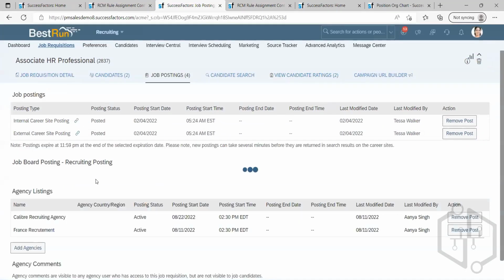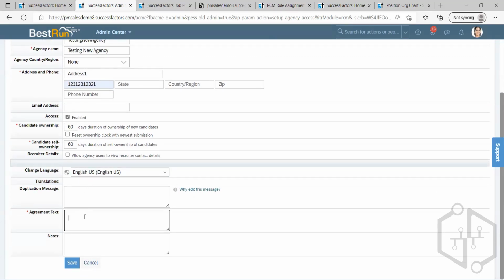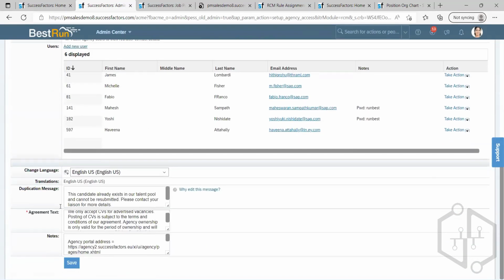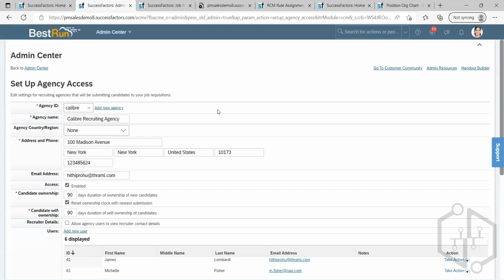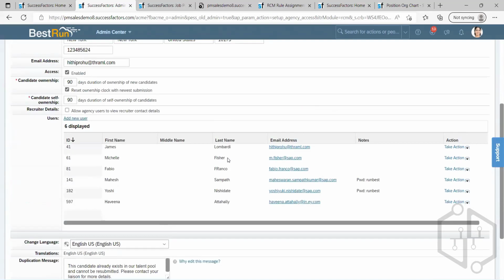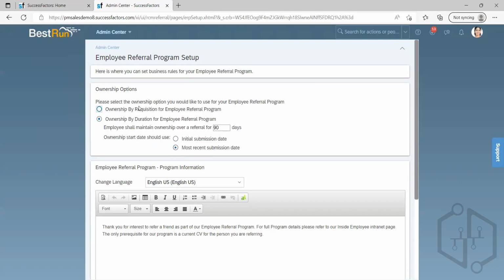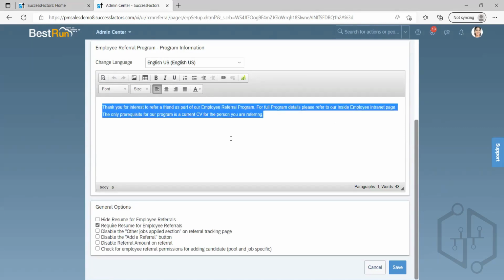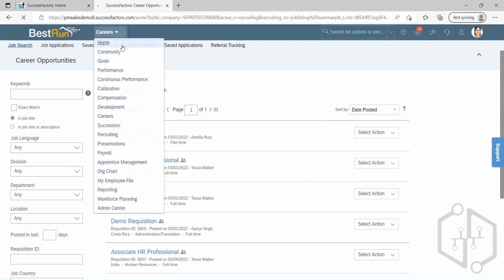SAP RCM | Successfactors RCM | SAP RCM Module | SAP Successfactors RCM Certification | uDemand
Are you looking for SAP RCM Tutorial?
SAP RCM   is a cloud-based data integration and analytics platform that enables marketers to collect, combine, and analyze data from multiple sources. It provides users with self-service tools to visualize and report on data, as well as the ability to share insights with colleagues.

Looking for a thorough yet adaptable  SAP RCM
Our expert faculty will walk you through every concept you'll need to know to pass the  SAP RCM   certification exam, and our full-time technical support team will be there to help you every step of the way. You can also study whenever it is convenient for you because of our flexible training hours.